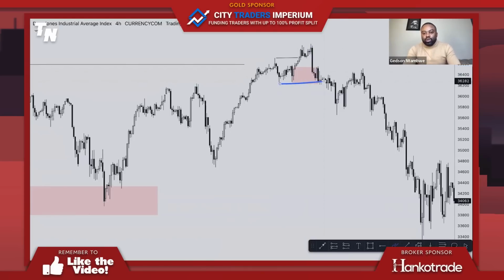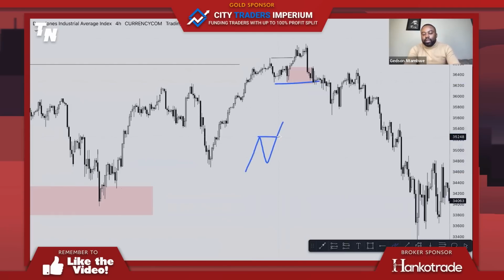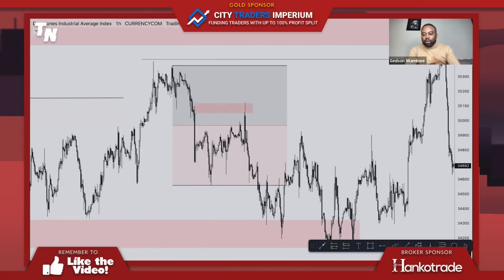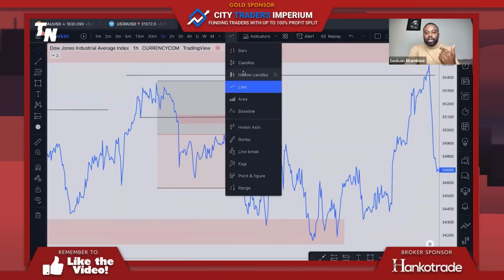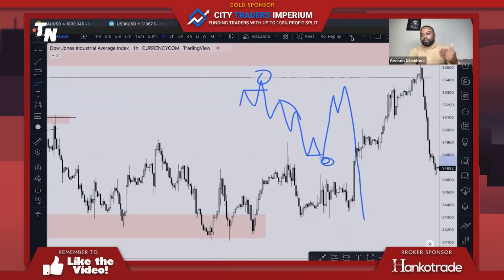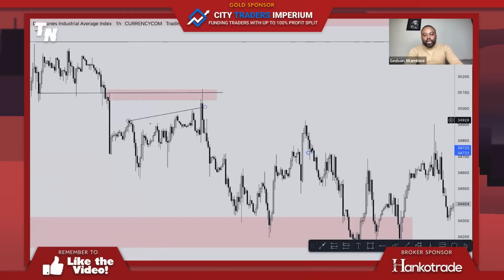Quasimodo Hunch Pays The Bills With Supply & Demand, Smart Money Concepts Mix (incl. Forex Strategy)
CAM'S LINKS

This is what you get when you blend Smart Money Concepts, Supply & Demand Trading and the Quasimodo Price Action pattern together. It's a hot mess to some but Gedson K has made his living out of trading this unique style of his.